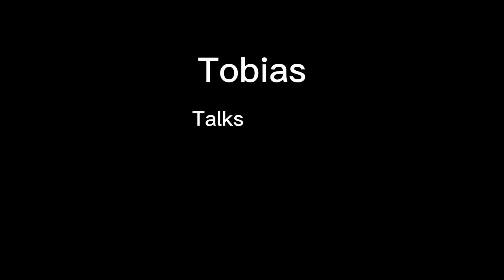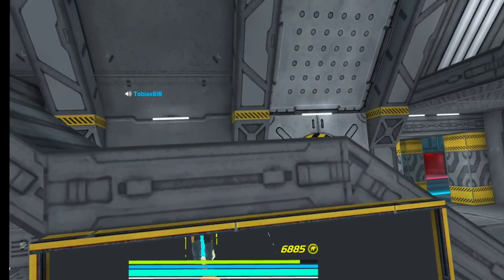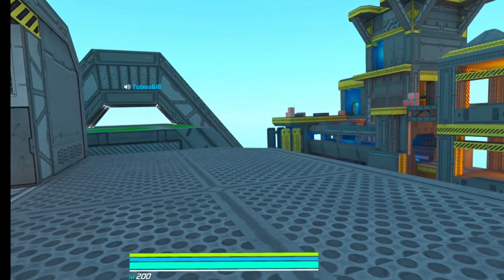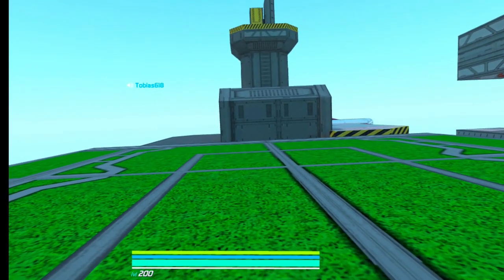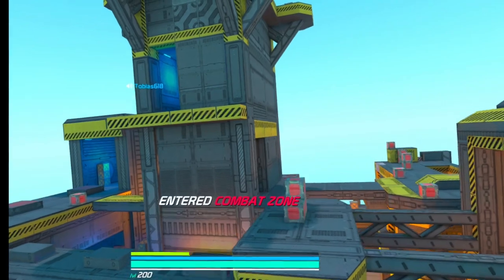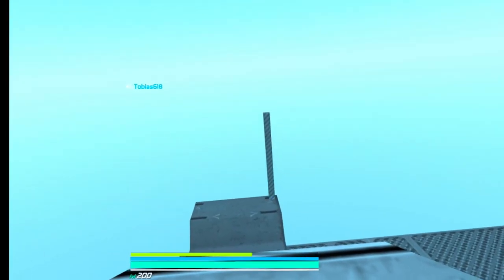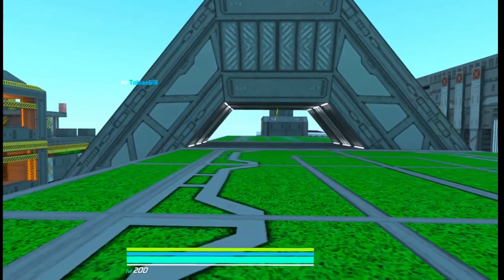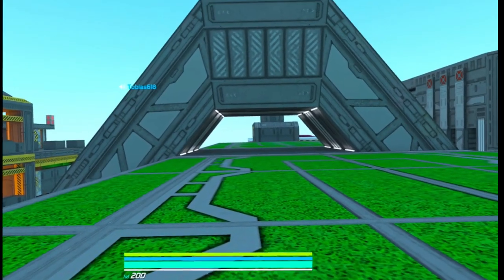Gun Raiders VR - Flying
This a easy step by step guide to flying in Gun Raiders using the jetpack.